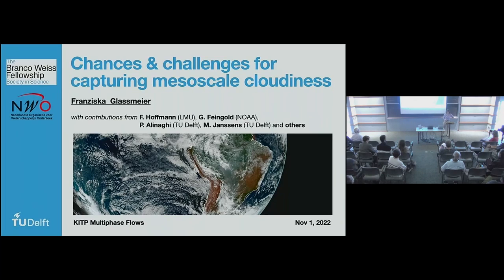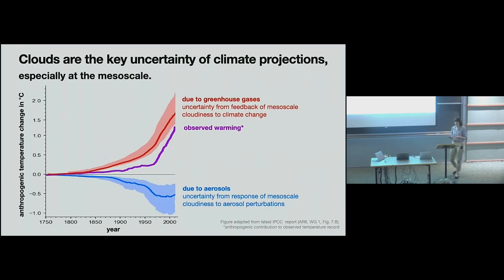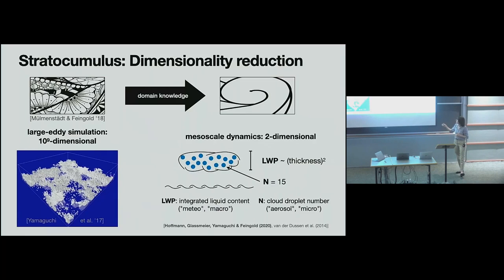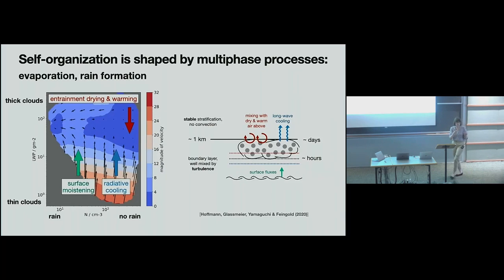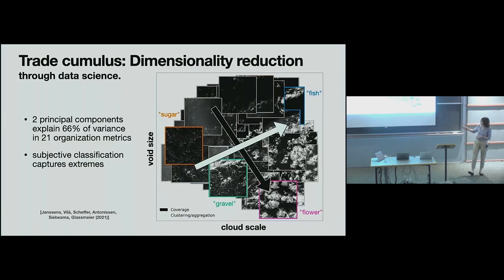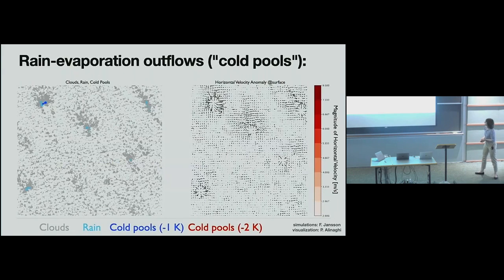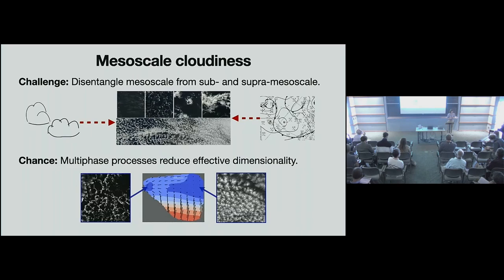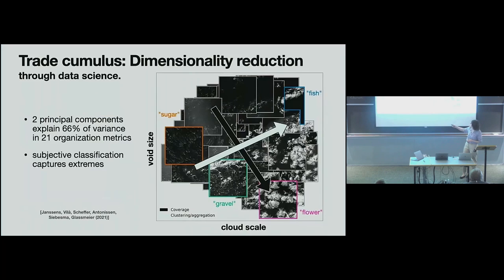Chances & challenges for capturing mesoscale cloudiness ▸ Franziska Glassmeier (TU Delft)